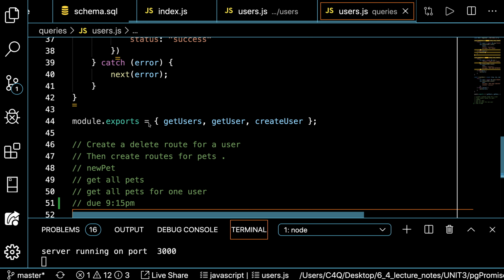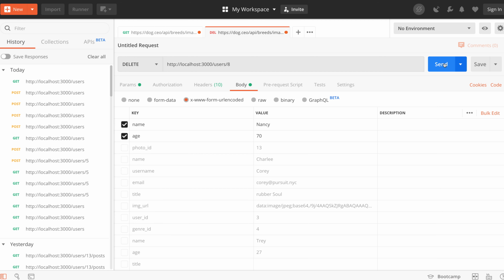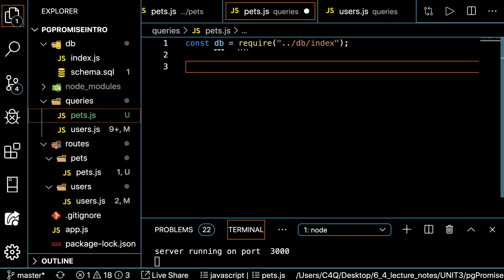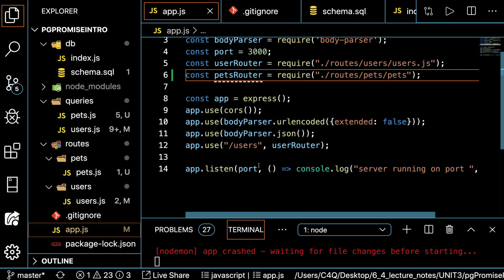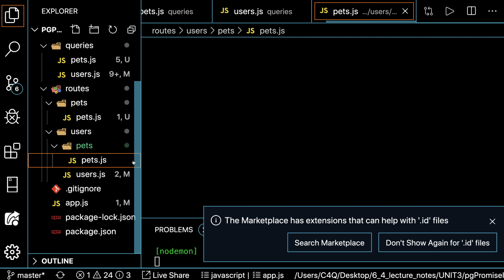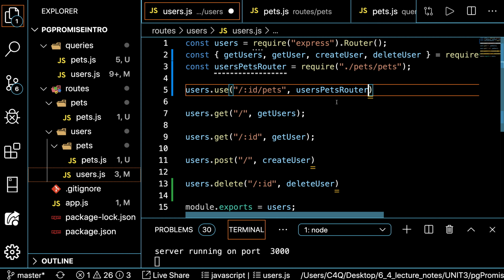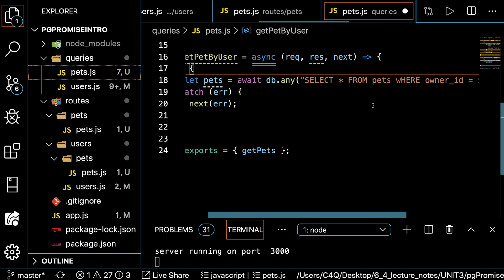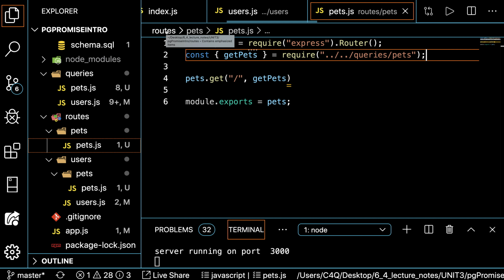PG Promise Conitinued